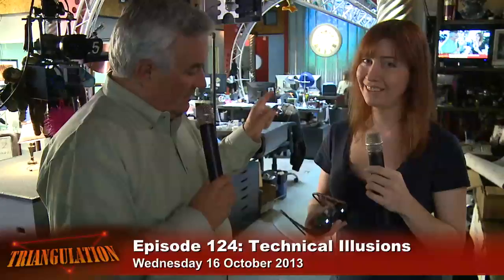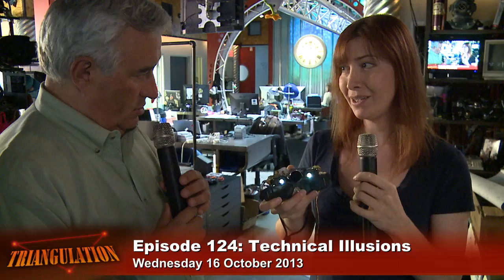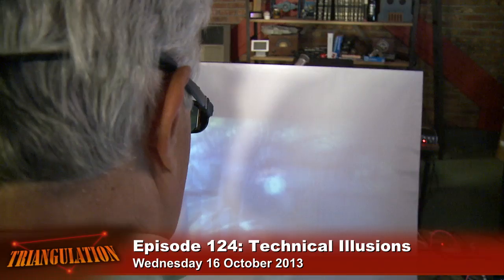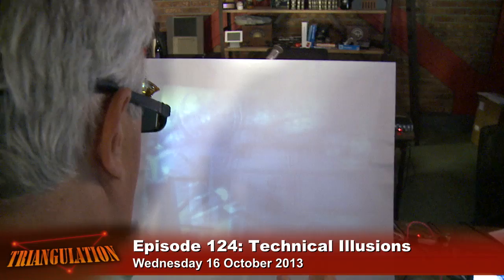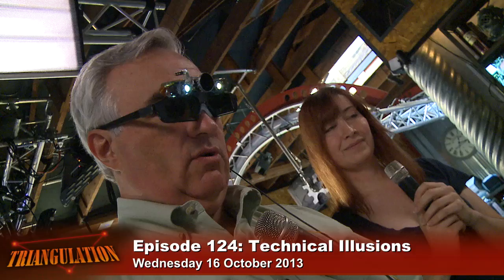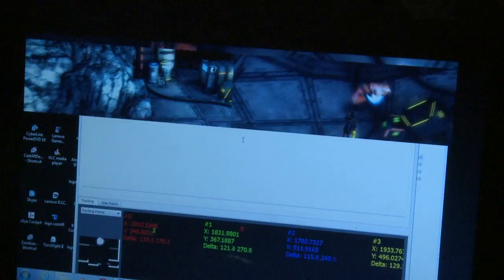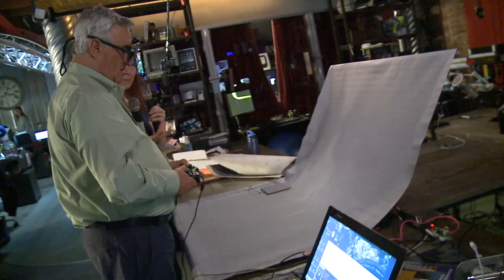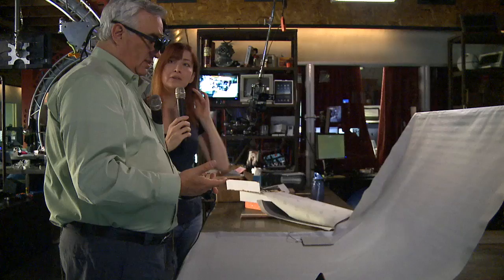A Look Into castAR: Triangulation 124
Leo tries out castAR, an augmented reality system developed by Jeri Ellsworth and Rick Johnson, that projects holographic 3D images right in front of you.